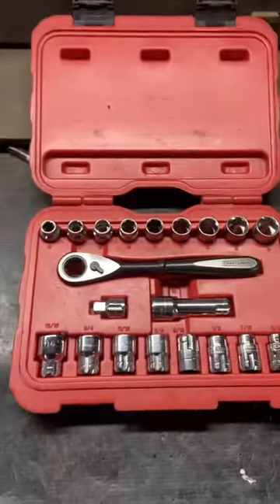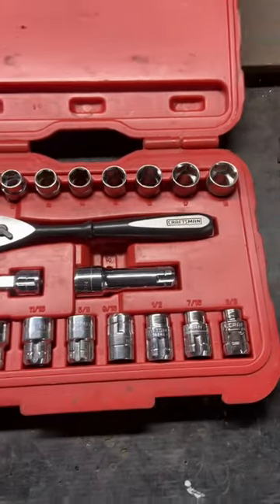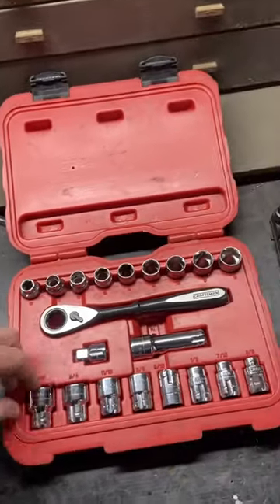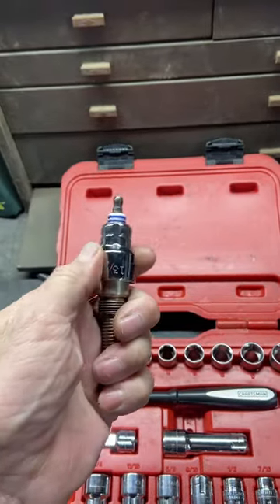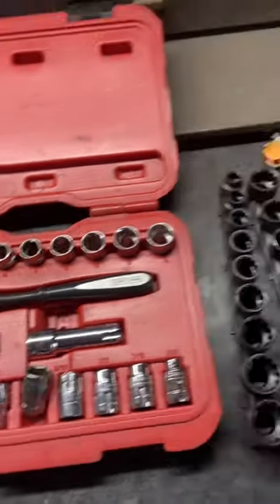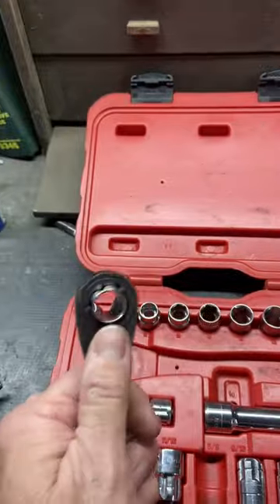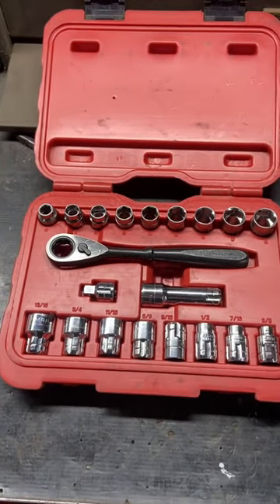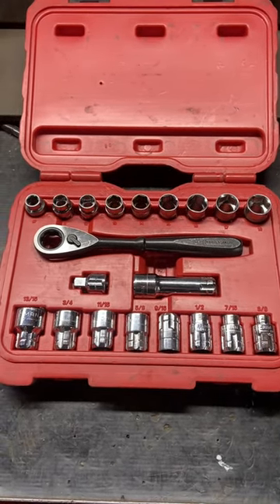Building cars is all about custom tools #55. Pass through socket set.